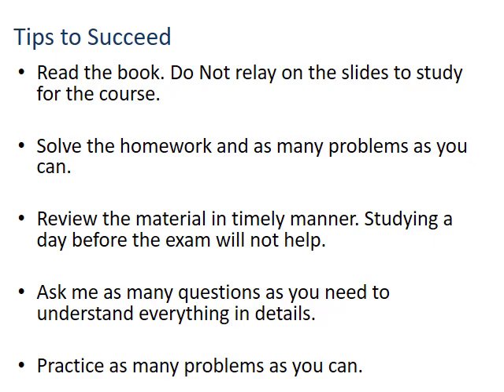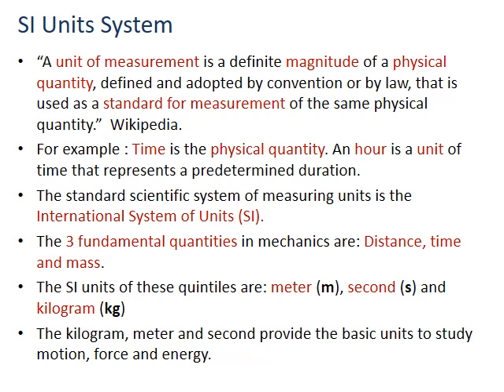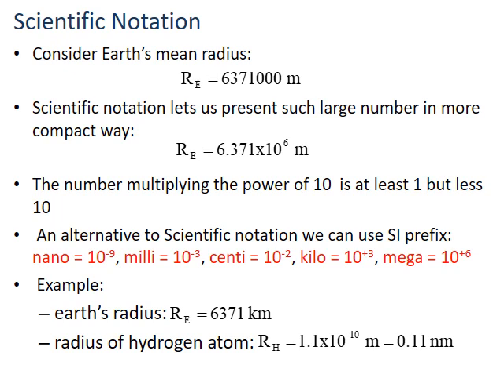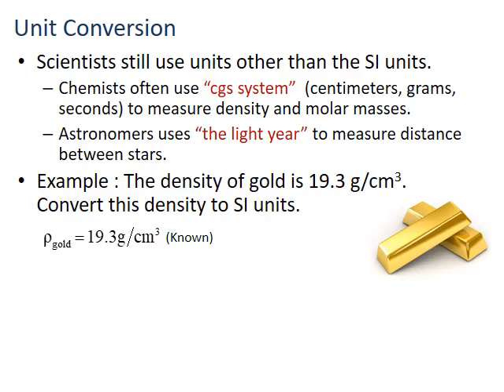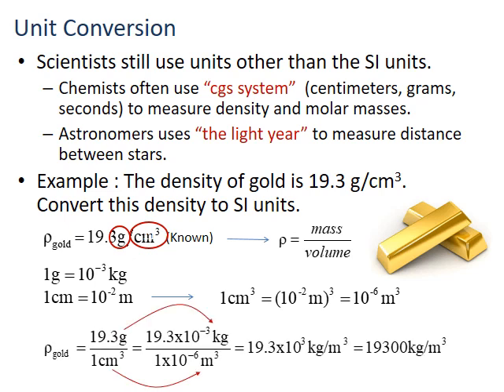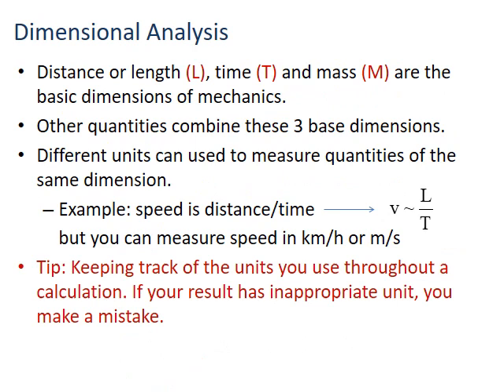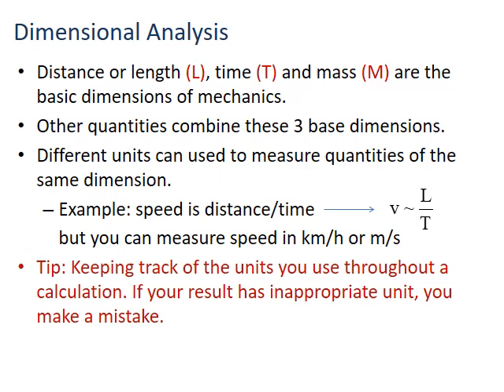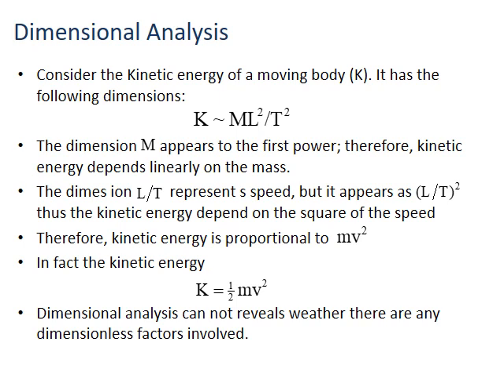Mechanics and heat spring 2020 chapter 1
Short lecture as an introduction to the course mechanics and heat at the dept of education.